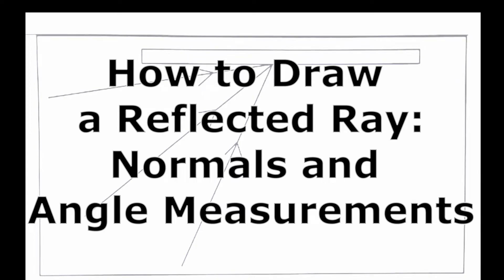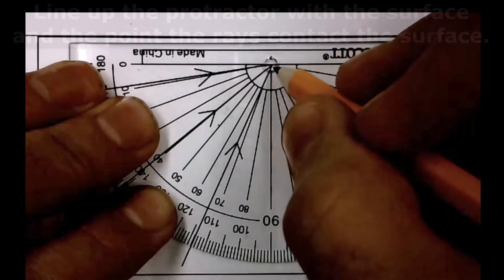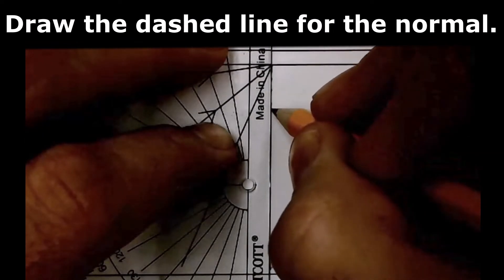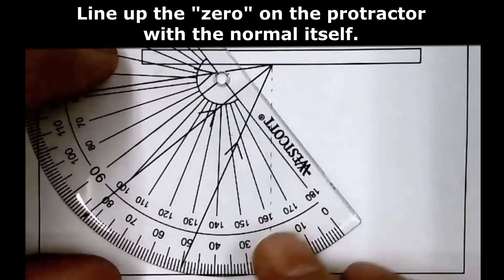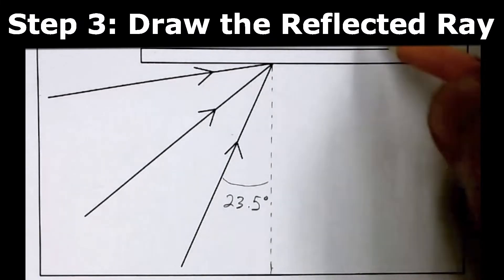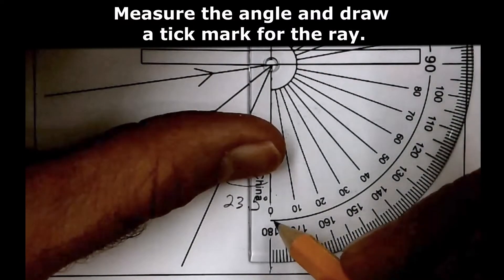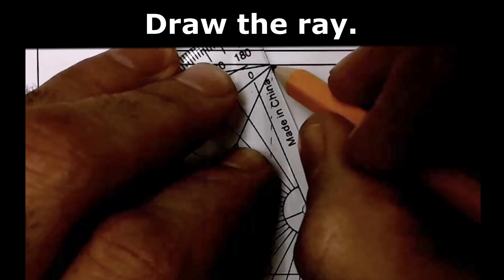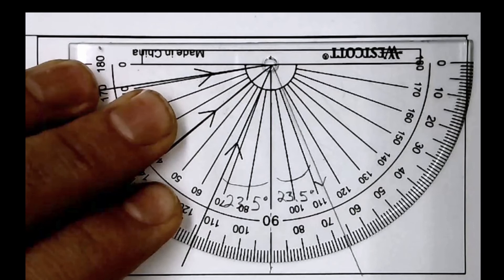How to Draw a Reflected Ray: Normals, Angles, and Rays